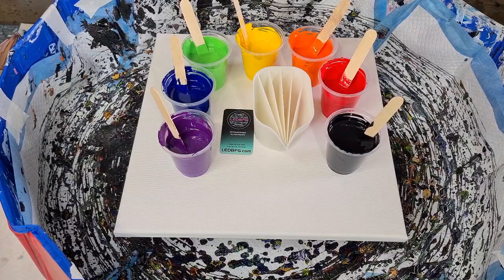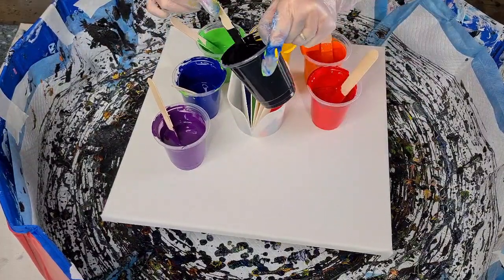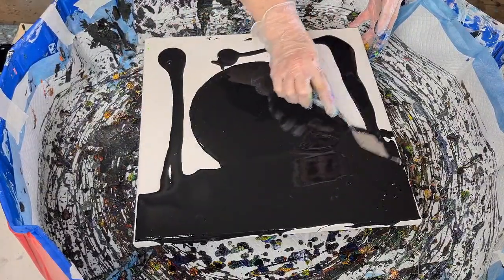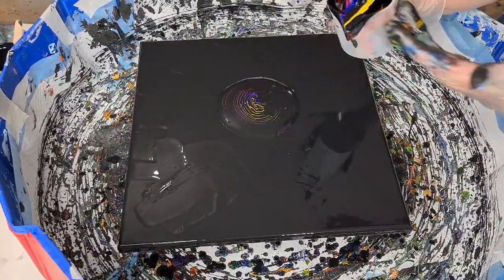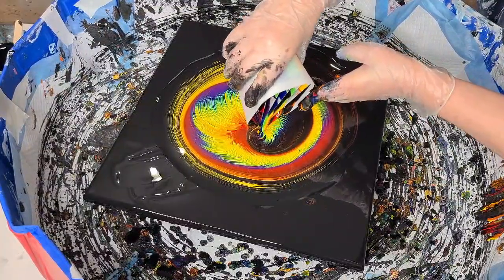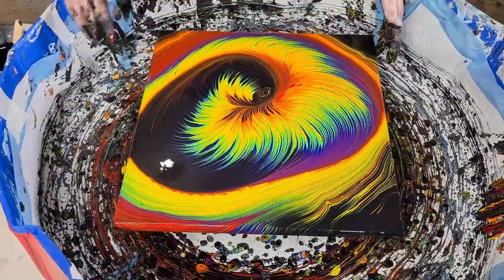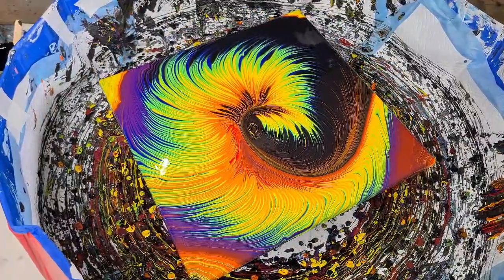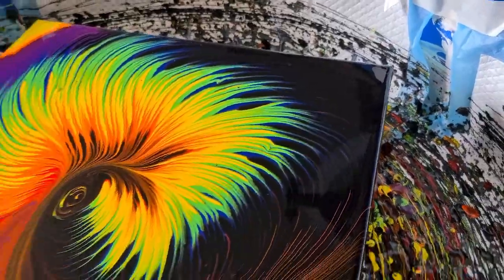#1128 Rainbow SIX Compartment Split Cup Acrylic Pour Spun Out On Cake Turntable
Split cup acrylic pour.
For this pour, I used glue and water as my pouring medium. I used Mont Marte Studio Acrylic paints.